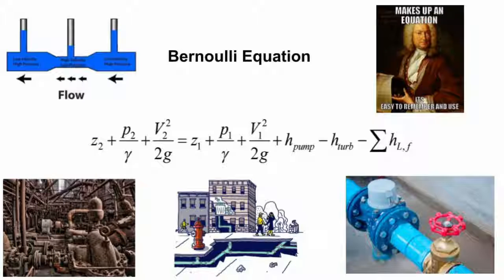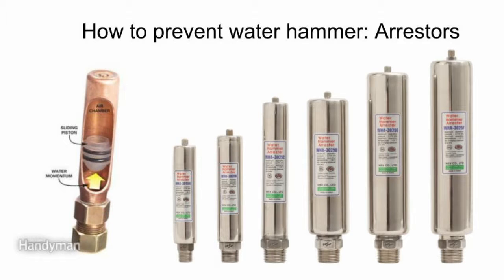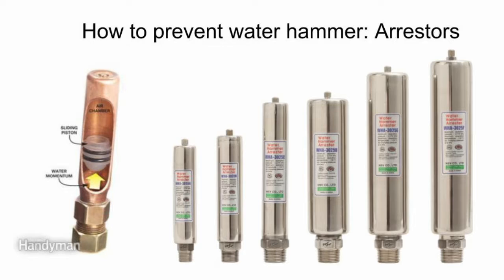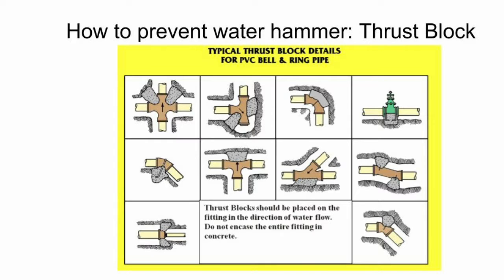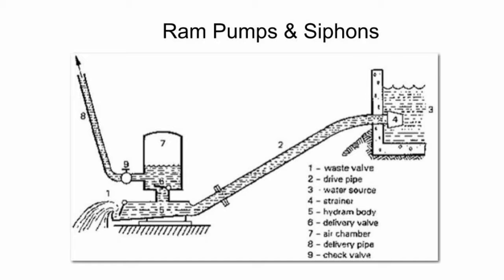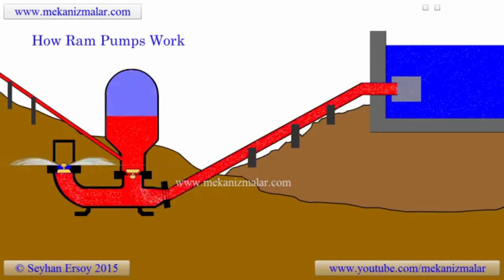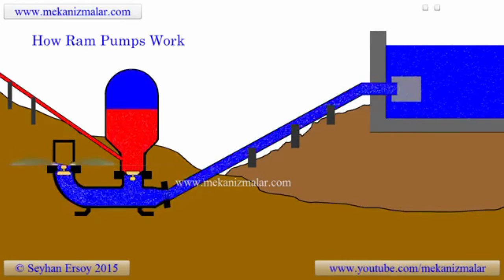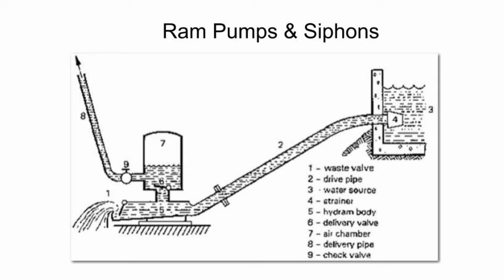Group 3 Water Hammer